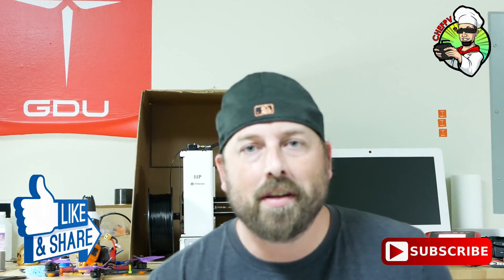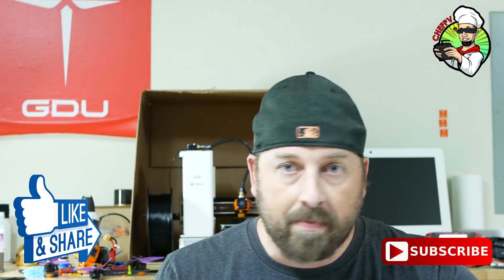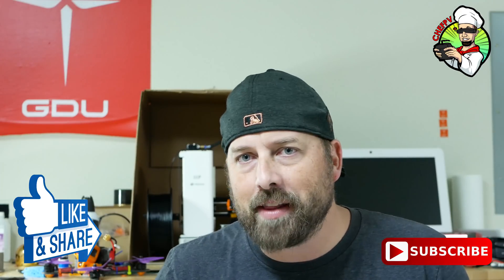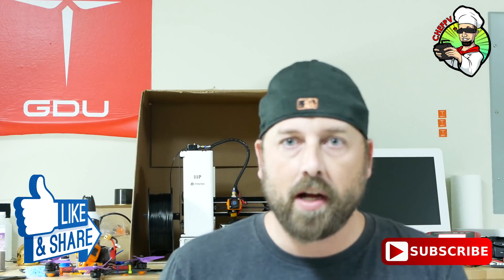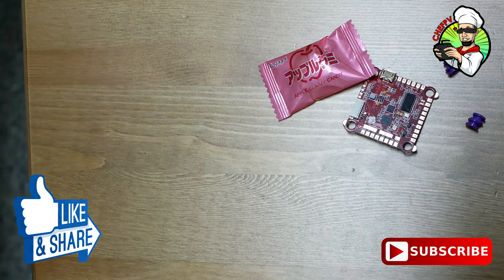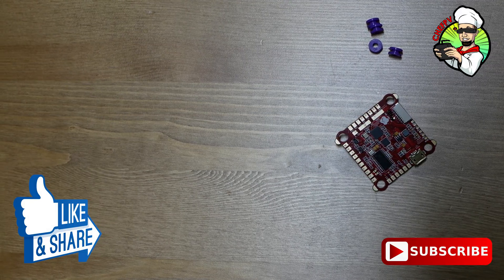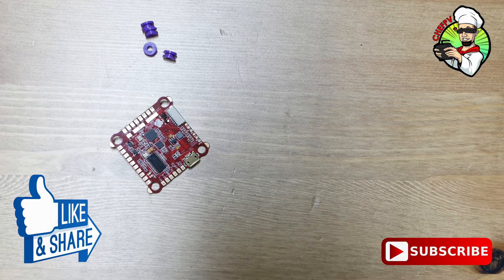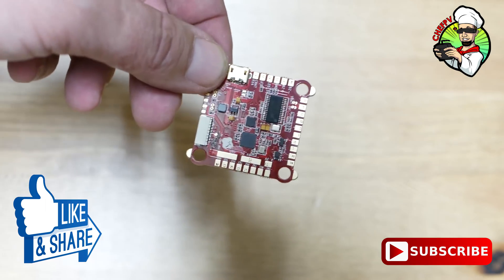CheFPV 101 What is Helio RC and Who is Butterflight and Spring IMU F Tips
I have been digging around, talking to developers, and tryign to wrap my head around ButterFlight, Helio RC, and what is what and who is who. I also wanted to share some experience and tips I have had so far.

CheFPV.com
ATxRCProductions.com